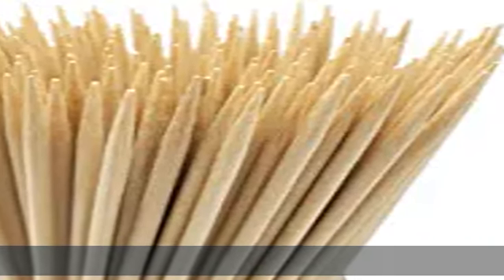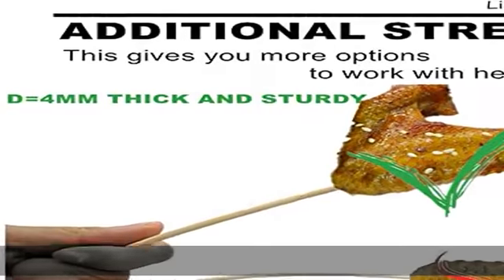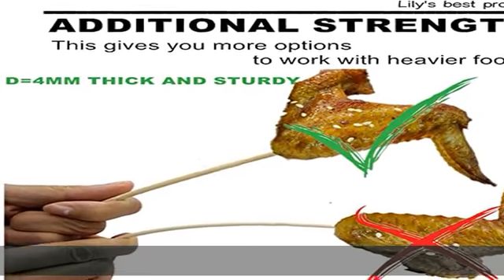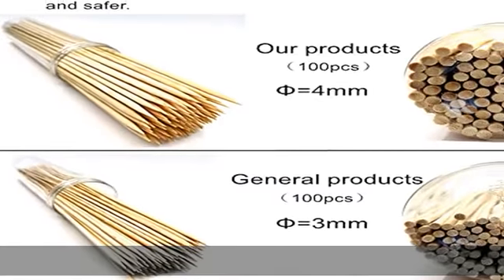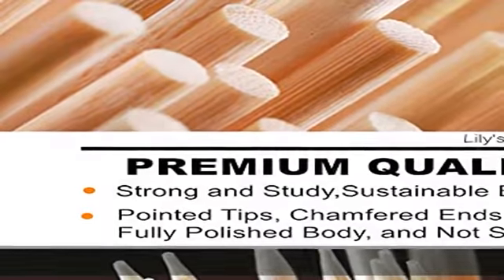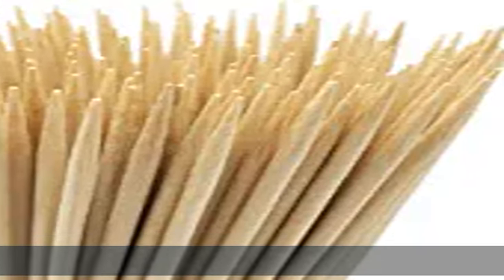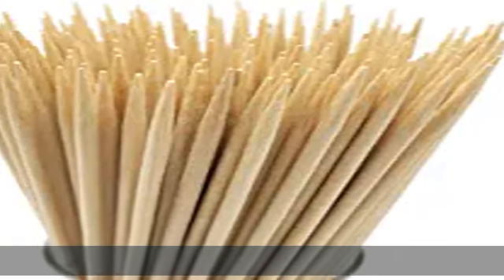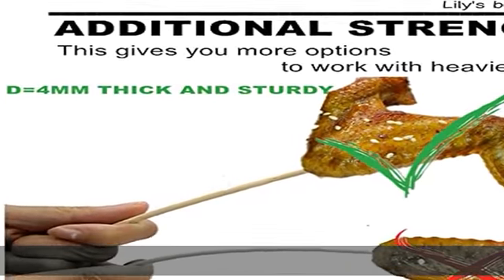HOPELF 6" Natural Bamboo Skewers for BBQ，Appetiser，Fruit，Cocktail，Kabob，Chocolate Fountain，Grilling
HOPELF 6" Natural Bamboo Skewers for BBQ，Appetiser，Fruit，Cocktail，Kabob，Chocolate Fountain，Grilling，Barbecue，Kitchen，Crafting and Party. Φ=4mm, More Size Choices 8"/10"/12"/14"/16"/30"(100 PCS)